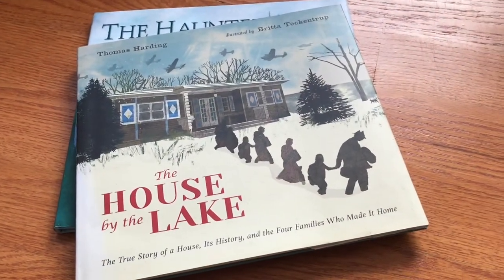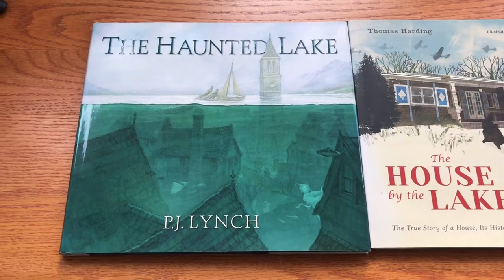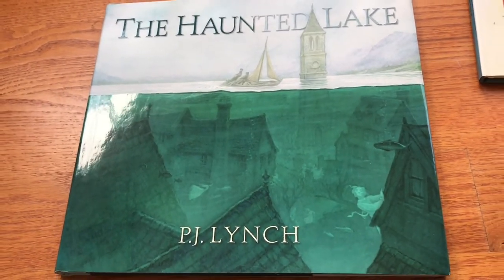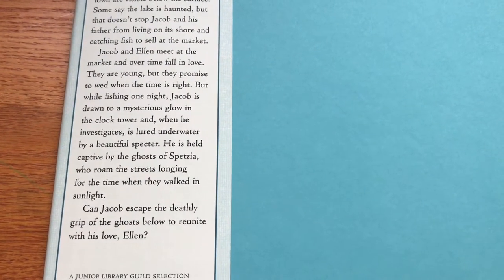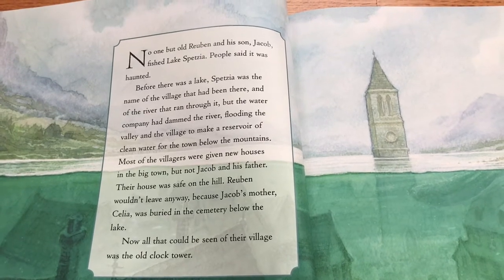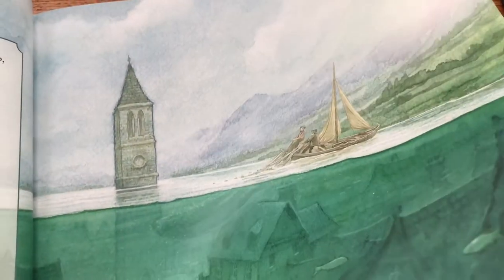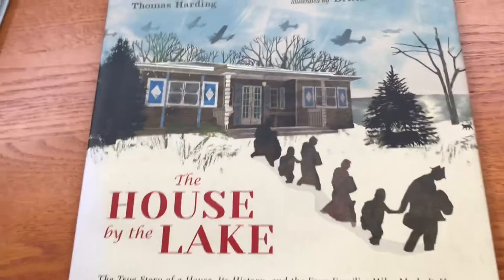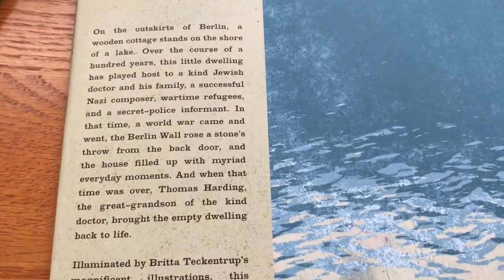Unboxing// Two Haunting "By The Lake" Picture Books from 2020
- The House by the Lake: A True Story of a House, Its History, and the Four Families Who Made It Home by Thomas Harding, illustrated by Britta Teckentrup
- The Haunted Lake by P. J. Lynch